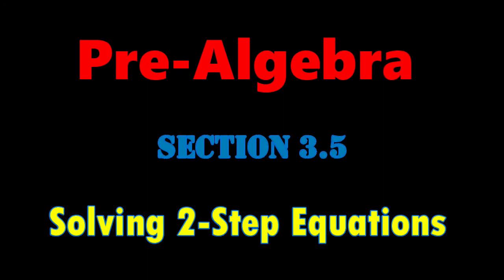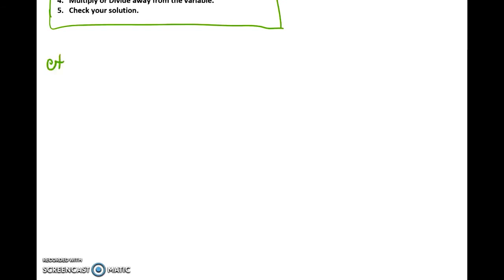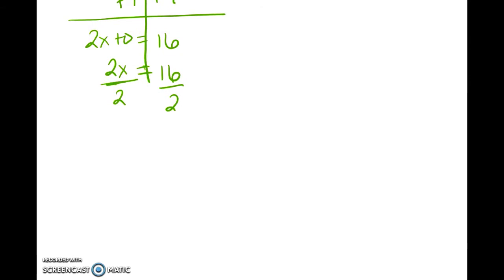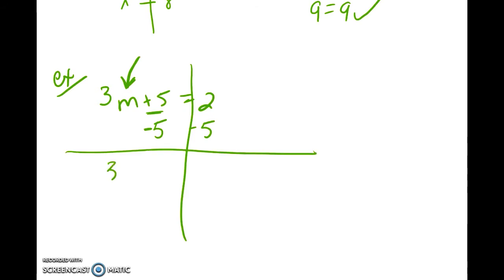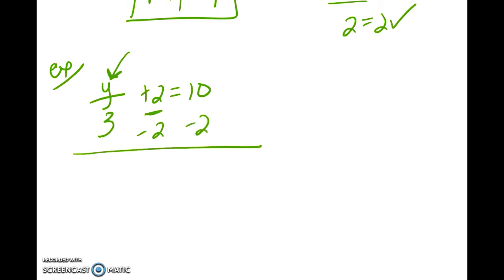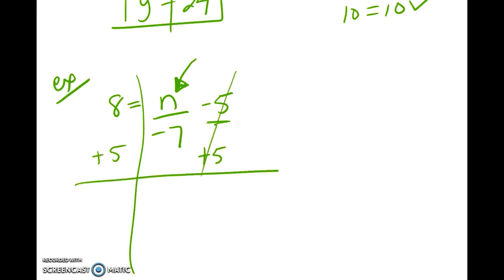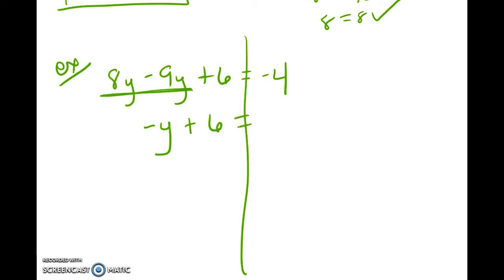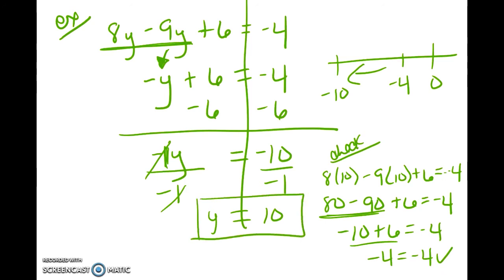Pre-Algebra 3.5 Solving 2-step equations